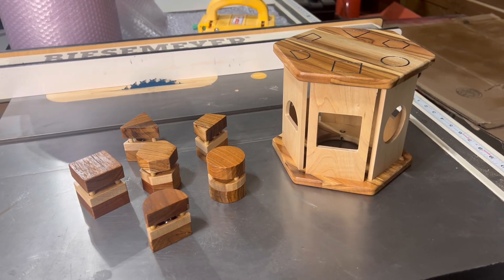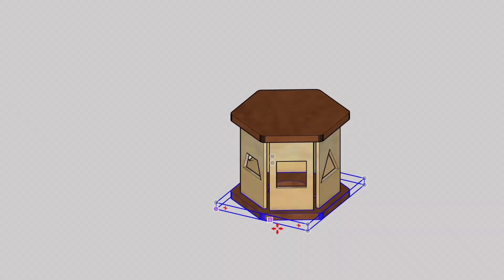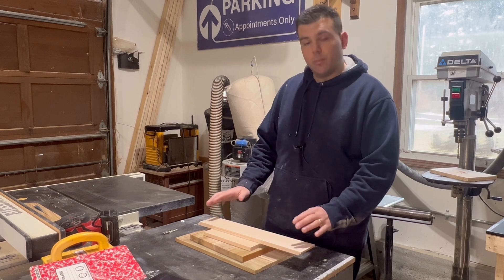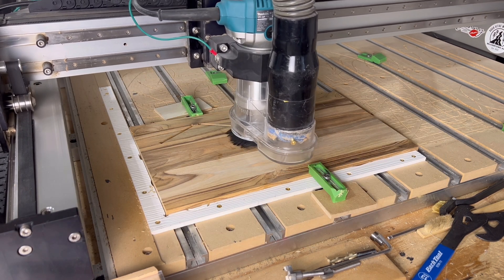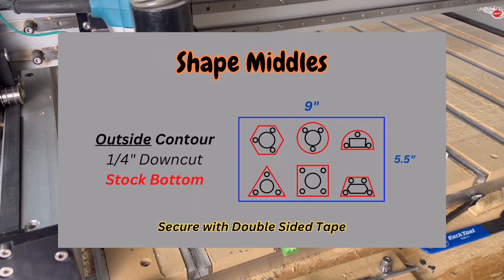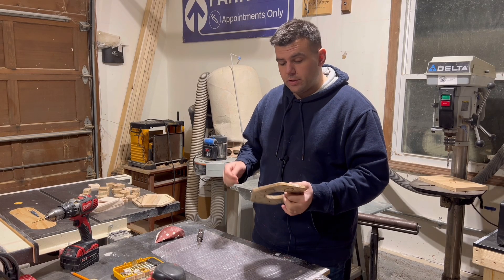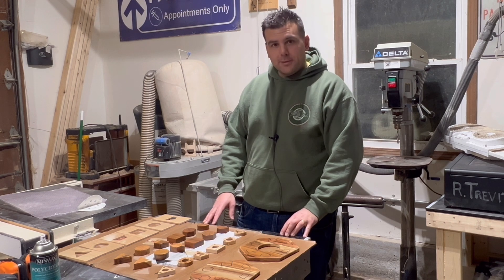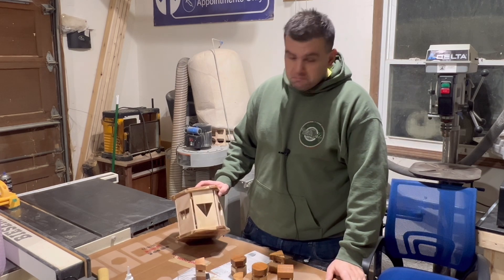Wood Puzzle Toy CNC Project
🔨 Crafting a Montessori Wooden Puzzle Toy with your CNC Machine - A Step-by-Step Guide!

⅛” Downcut Bit
¼” Downcut Bit
11mm Ball Bearings
Elastic Band
Double Sided Tape
CA Glue

📚 What You'll Learn:
           How to assign CNC toolpaths for optimal carving
           Tips for carving and preparing components
           Step-by-step assembly instructions for the Montessori Wooden Puzzle Toy

This beginner-friendly project requires only three simple CNC toolpaths, making it perfect for           those new to woodworking and CNC machining.

🕒 Timestamps:
0:00 Introduction
01:25 The Plans
03:13 Components
08:53 Prep
11:29 Assembly